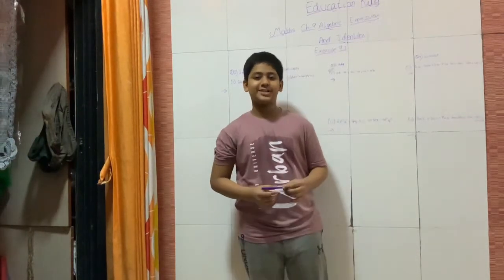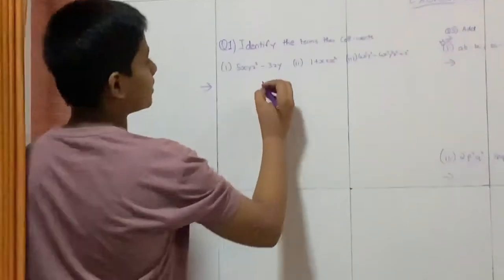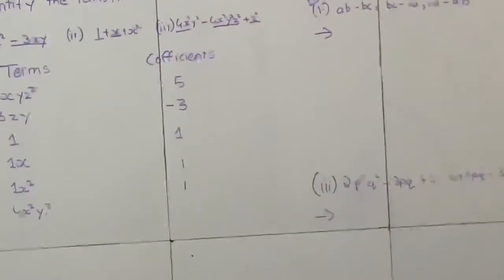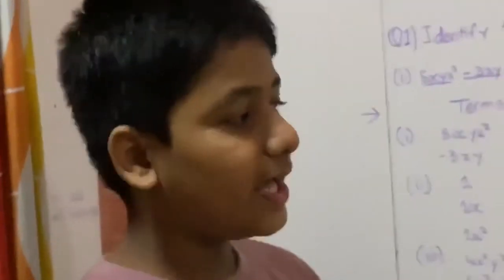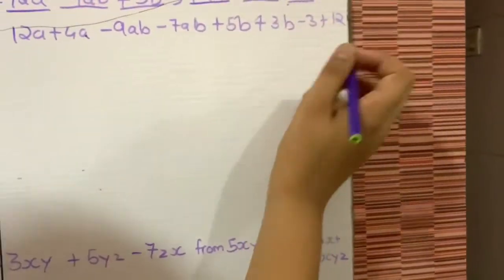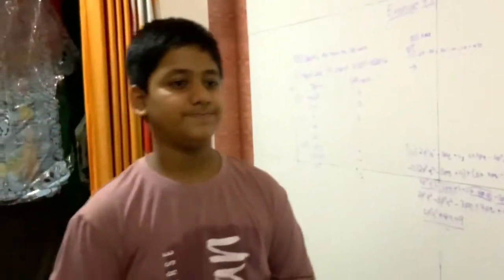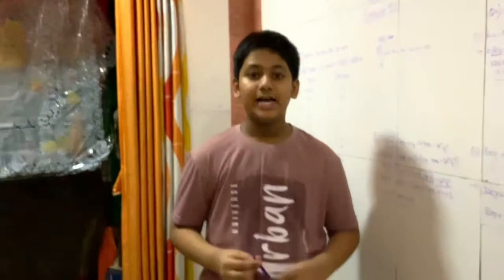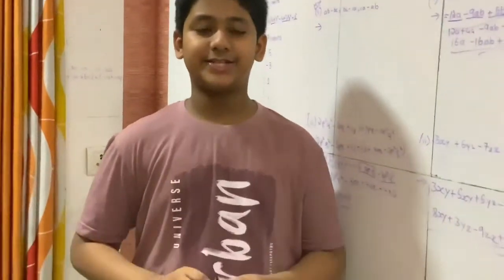Education King Maths Class - VIII Ch - 9